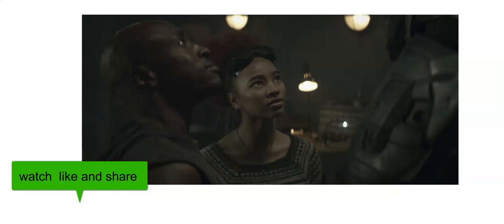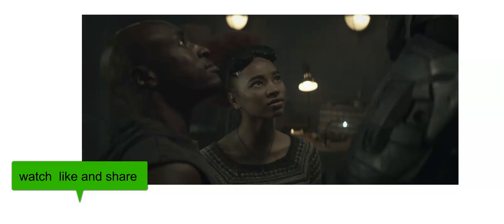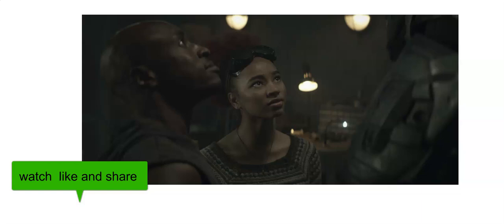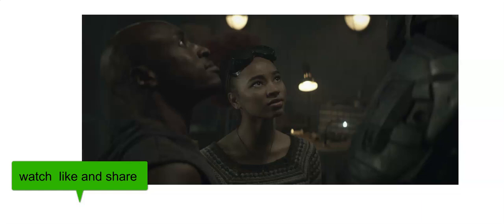John Henry Irons AKA Steel . Hero or Villan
BLOG SITES

WATCH, SHARE AND LIKE PLEASE

Please Can You Help This Account and keep it Going by Donating on Paypal  Thank you